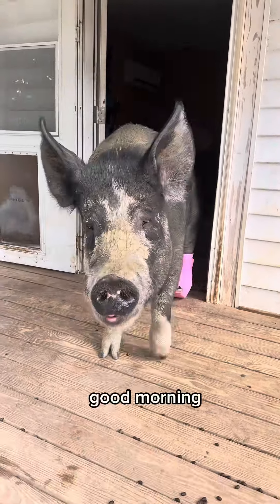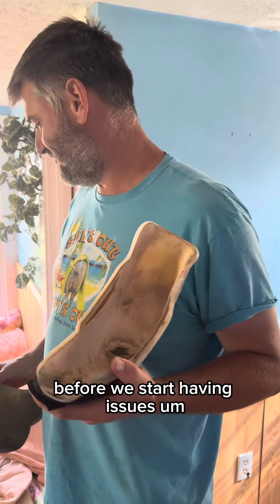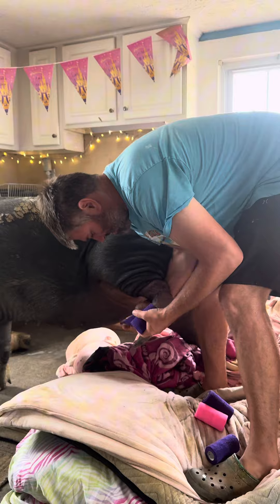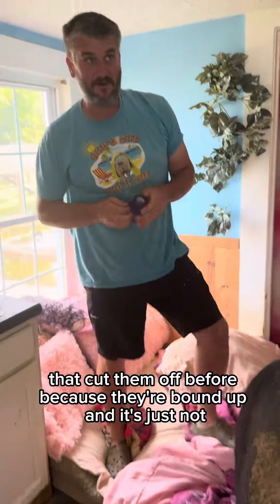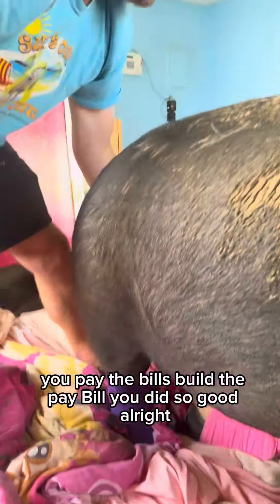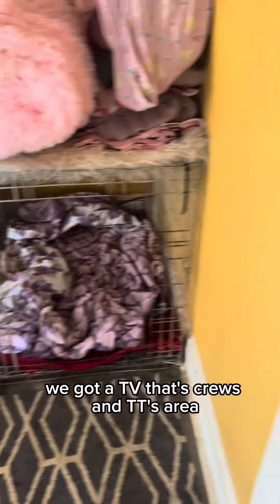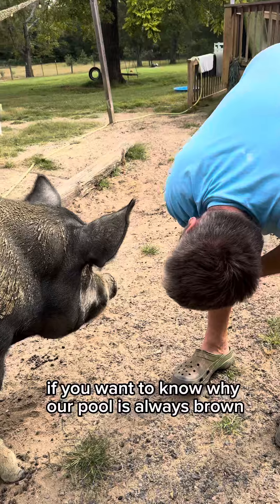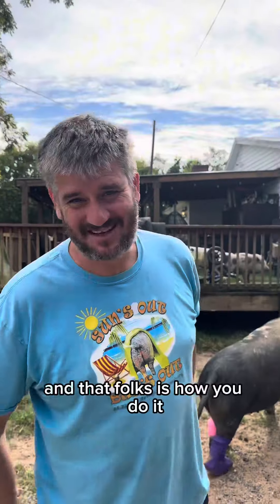Come watch me put my disabled 600 lb pig’s orthotic boots on!!!!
Hannah Montana Needs New Shoes! 🐷👟

Every morning and night, our sweet Hannah Montana stands on her bed, waiting for us to put on her shoes. Without them, she can’t even step off her bed because the pain in her feet is too much to bear. She knows her limits, but we know her spirit—and it’s one of the brightest, funniest lights in this world.

Hannah needs a new pair of custom shoes, and they come with a hefty price tag—$2,000. Between her shoes and the Andover Powerflex vet wrap she needs daily, caring for her feet is expensive, but it’s what keeps her mobile, happy, and full of her usual mischief.

At Ziggy’s Refuge, our mission is to provide every animal, no matter how complex their needs, with the absolute best care. Animals like Hannah, who was almost euthanized, deserve to live pain-free and with as much joy as possible. Keeping her active is part of that promise.

We need your help to keep our girl running and thriving. Please consider donating today so we can get her shoes ordered before her current pair gives out. Every dollar helps keep her on her feet and full of life. Hannah may be an expensive girl, but she’s worth every penny! ❤️